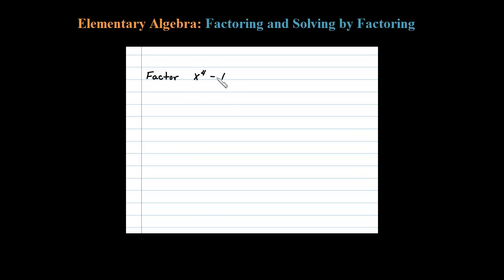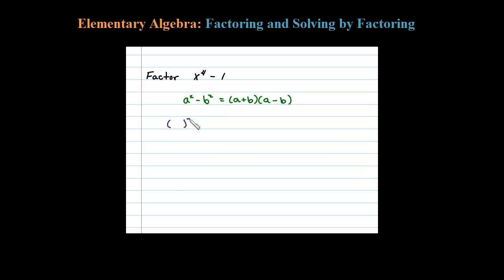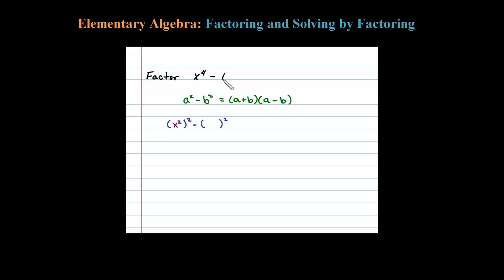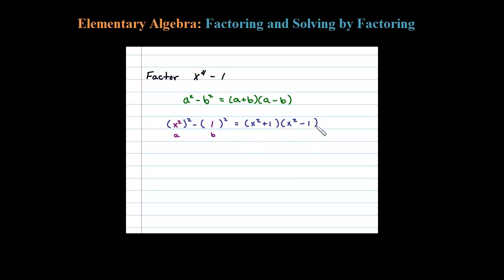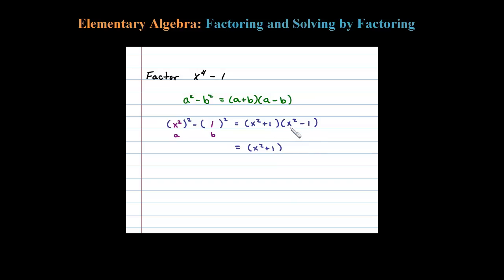How to Factor Difference of Squares - TWICE - Be Careful Here!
How to factor difference of squares, look for resulting factors to factor further x^4-1.  Be sure to factor completely here.

Factoring special binomial sum and difference of squares (more videos at the bottom of the page)

   6.1 Introduction to Factoring
   6.2 Factoring Trinomials
   6.3 Factoring Trinomials ax^2 + bx + c
   6.4 Factoring Binomials
   6.5 General Guidelines for Factoring Polynomials
   6.6 Solving Equations by Factoring
   6.7 Applications involving Quadratic Equations
   6.8 Review Exercises and Sample Exam